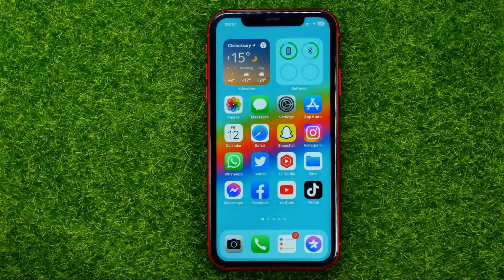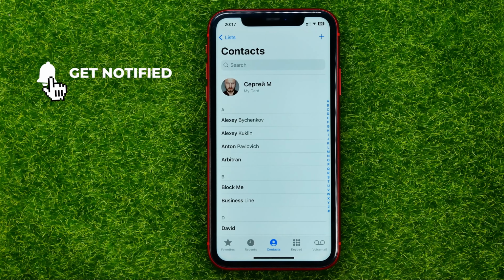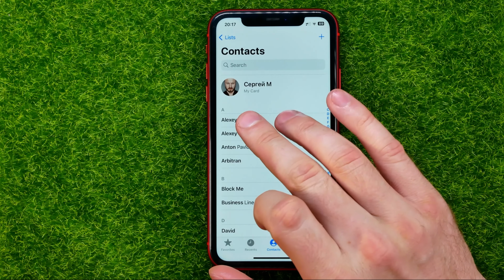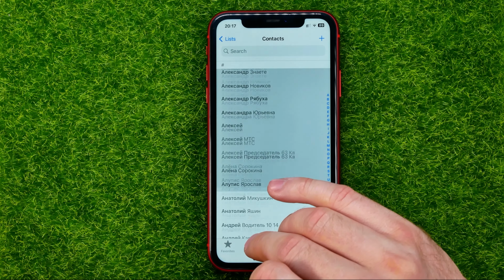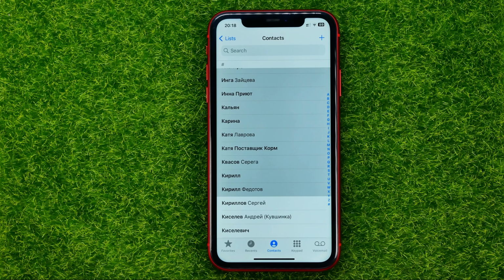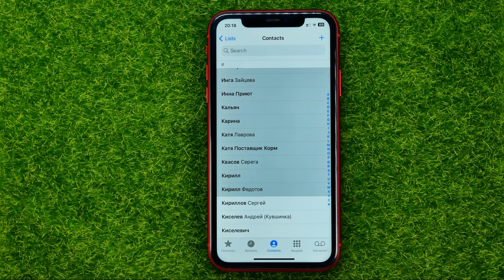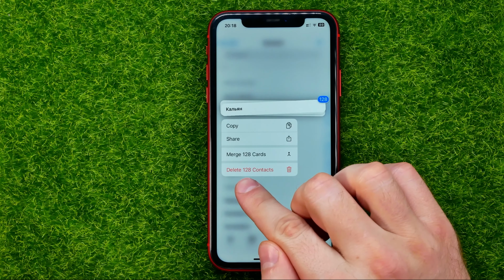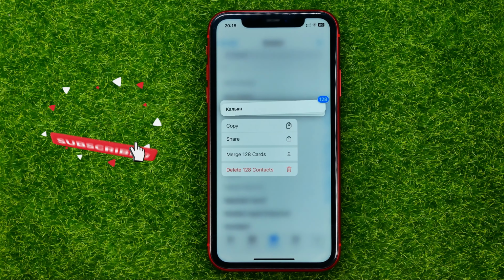Delete All Contacts on iPhone at Once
If you are looking for a video about how to delete contacts on iphone, here it is!
In this video I will show you how to delete all contacts on iphone. Be sure to watch the video to the very end.

00:00 - Intro
00:23 - Delete all contacts on iphone at once